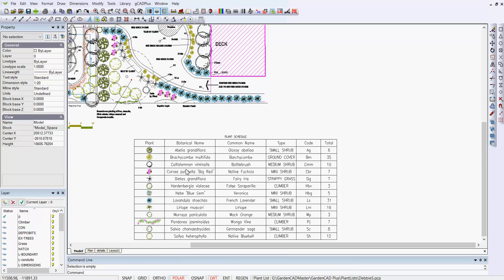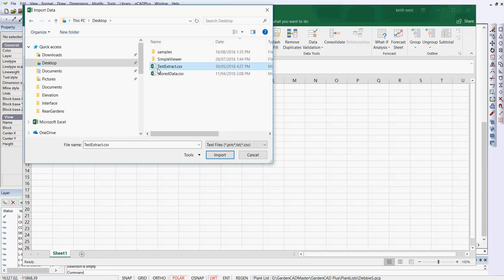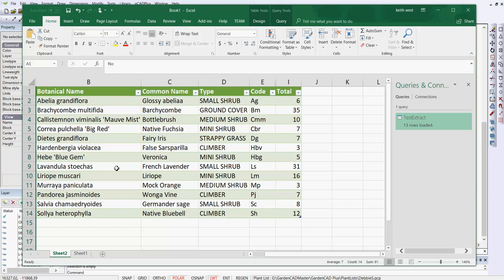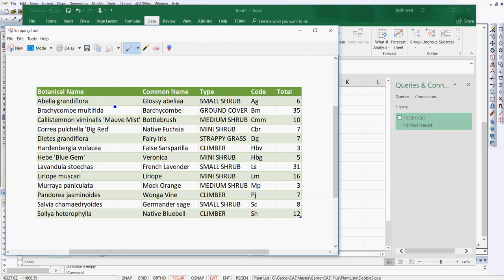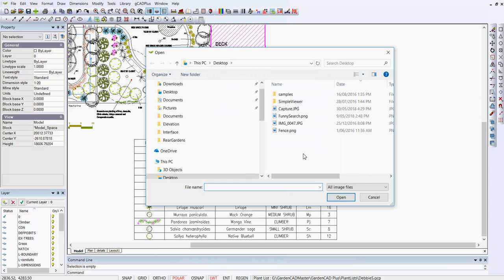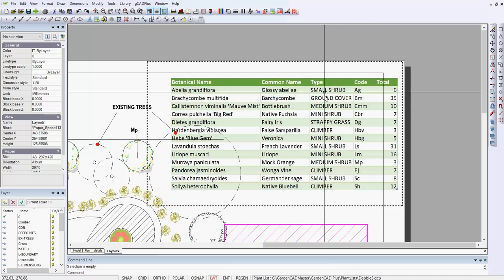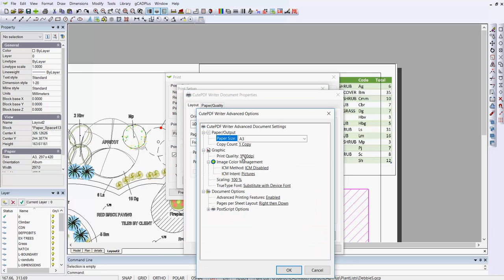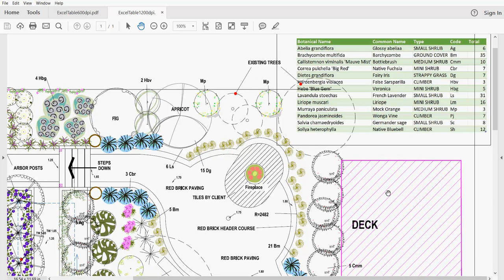Export plant schedule data to Excel, sort and re-format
How to create a custom plant schedule in gCADPlus, export to a CSV file, load the CSV in Excel, sort and reformat the data, make an image of the Excel sheet and (using Draw - Raster) bring the image back to gCADPlus. The new image file is placed in a floating viewport in a new layout and a copy of the design printed to PDF at a resolution of 1200 dpi using CutePDF.